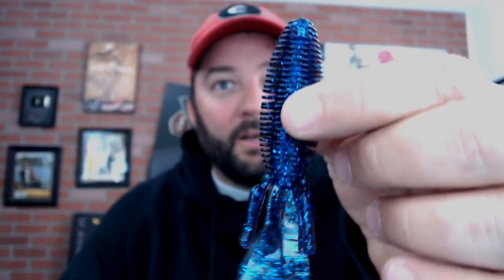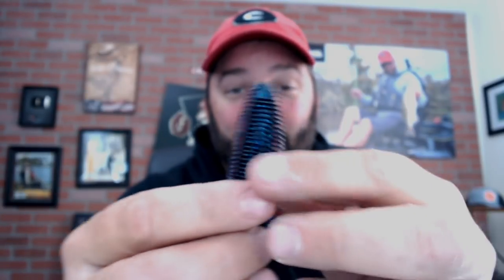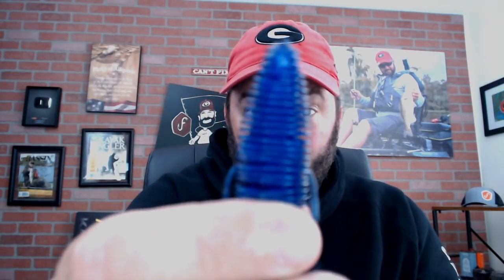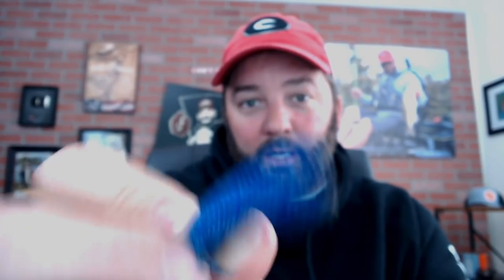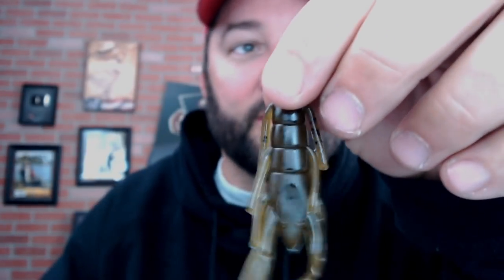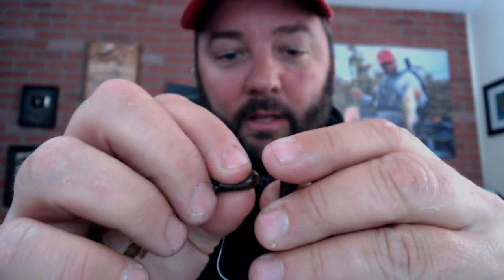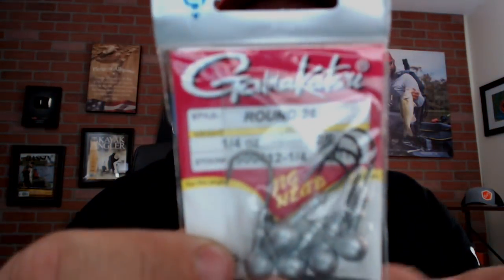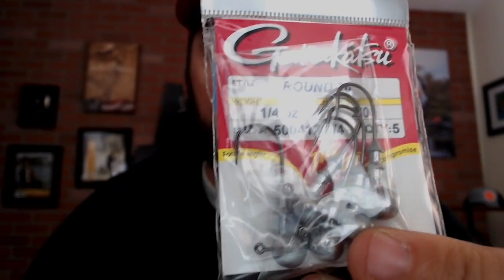Tackle Tuesday - The Prespawn Soft Plastic Lures that I use.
These are some of my best soft plastic lures for prespawn bass fishing. They have worked for me over many years of fishing.
Follow me on-
Parascope - Flukemastr
釣り